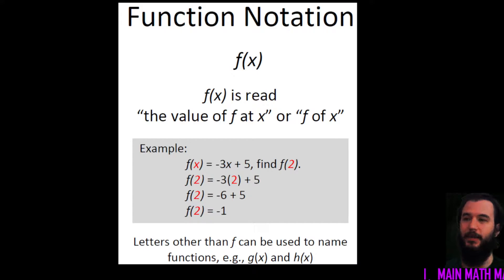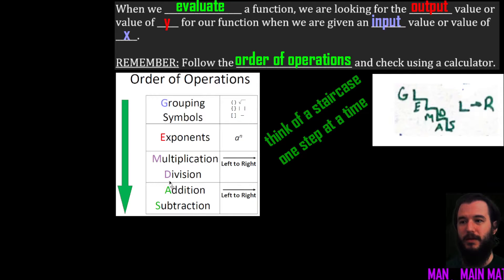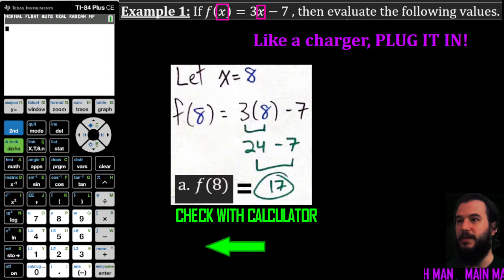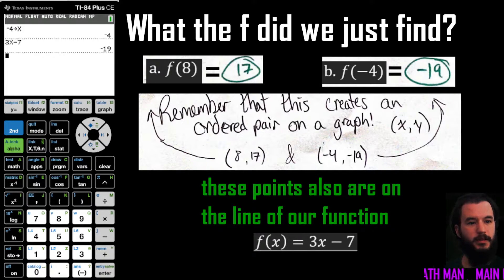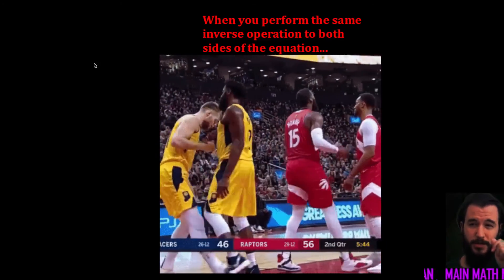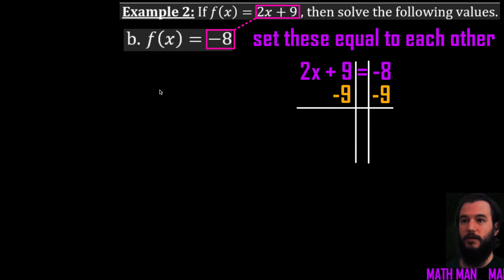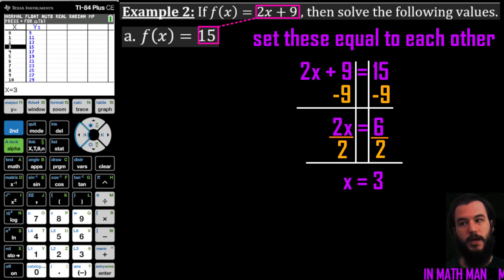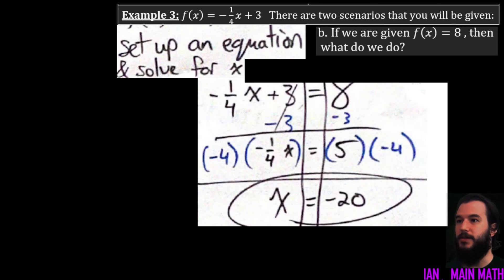Evaluating & Solving Linear Function - Notes